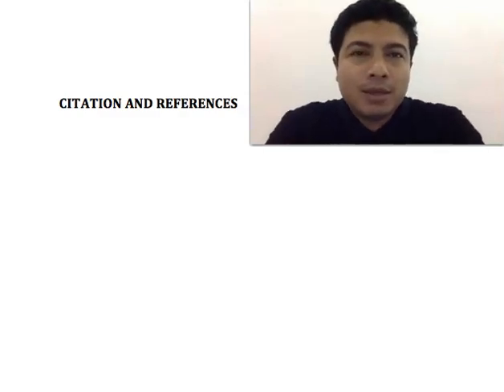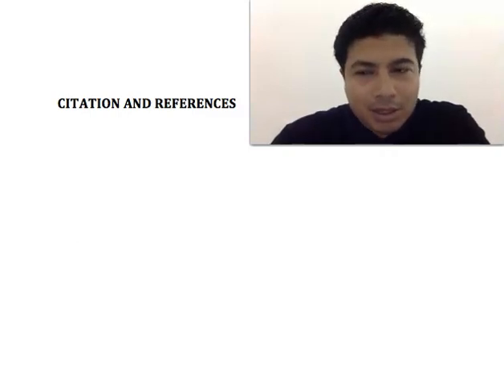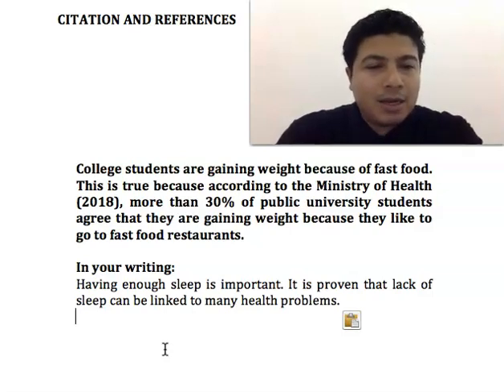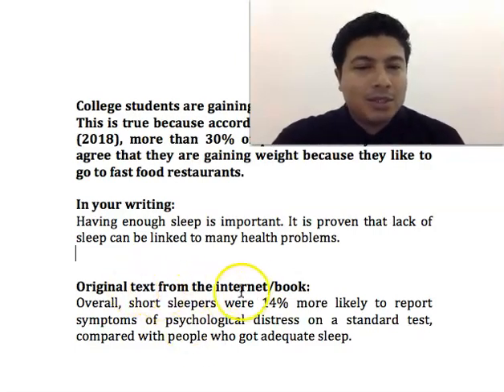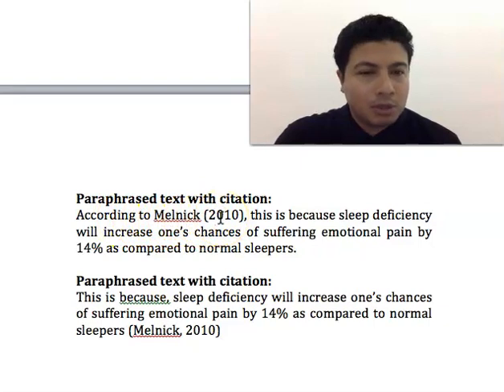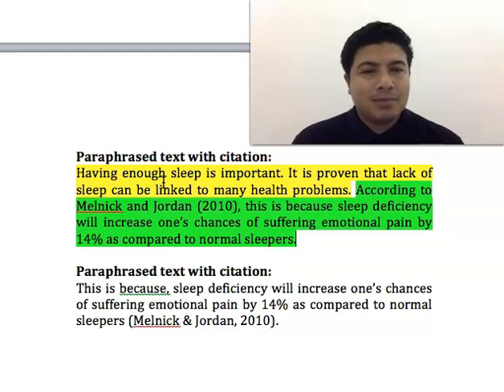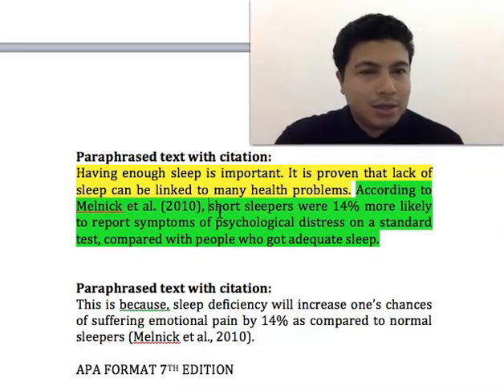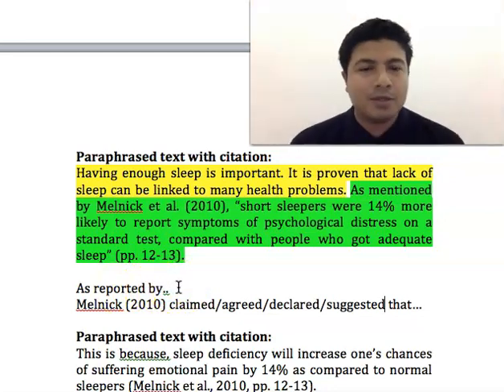Lecture - Citations and References 1